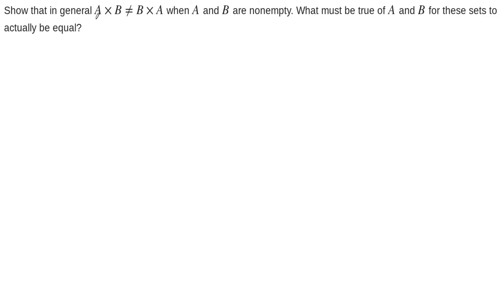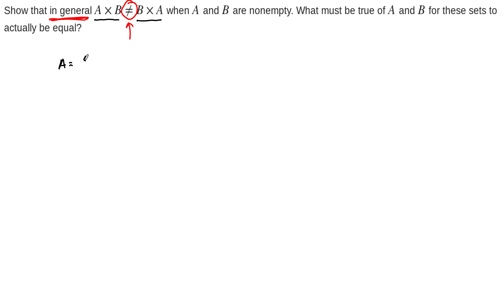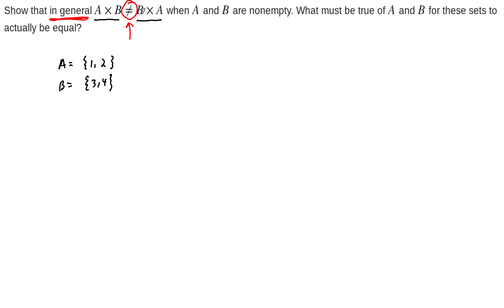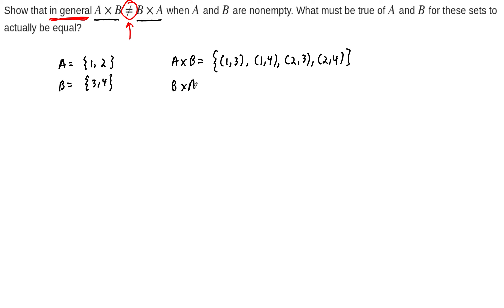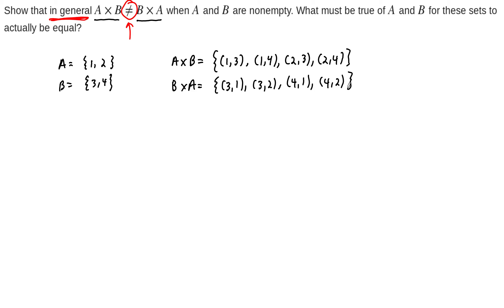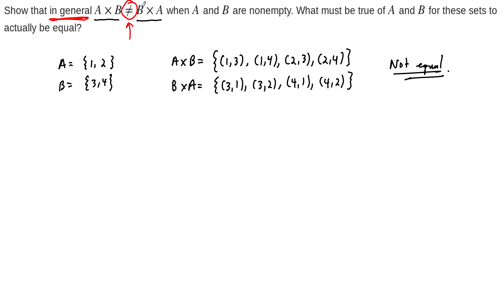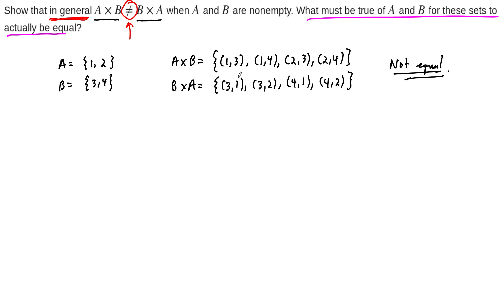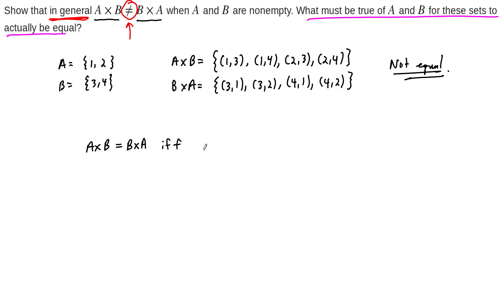Example: Cartesian Products of Sets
Justin considers the Cartesian product sets A x B and B x A. Are they the same?